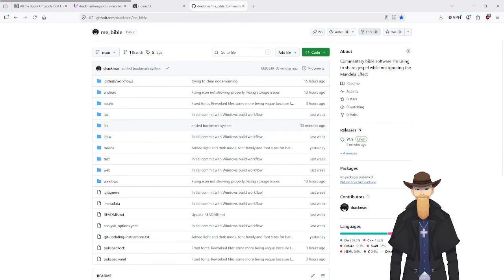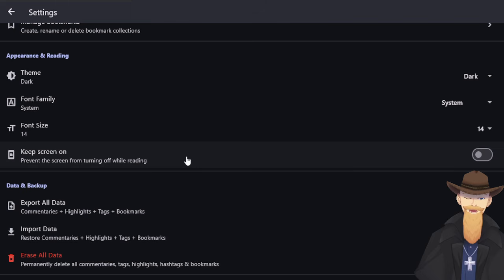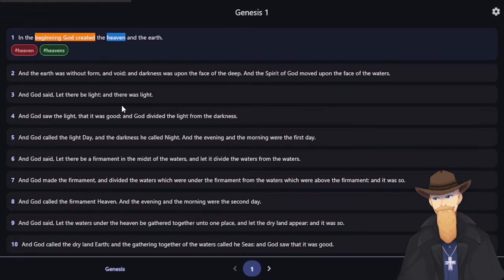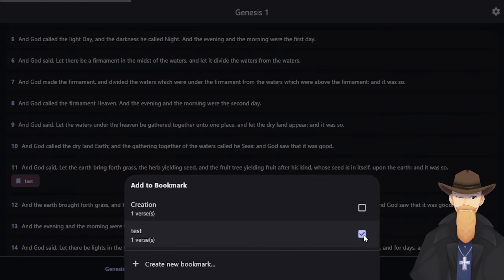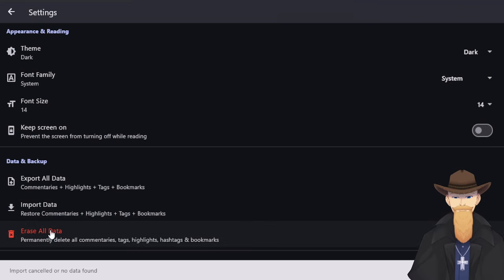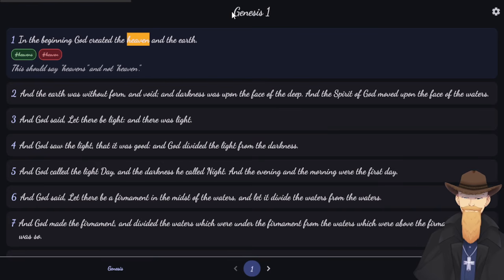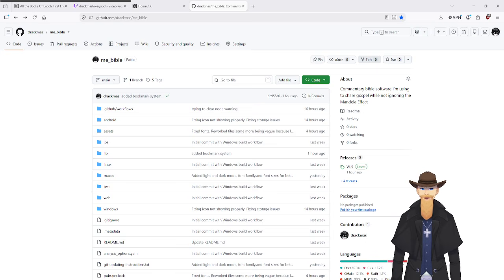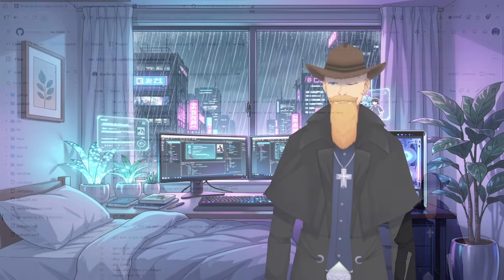ME Bible App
I've been making a bible app. This runs offline on Linux, Android, and Windows. It basically allows you to write your own notes about scriptures as you read. I made this me_bible app to help keep up with Mandela Effect bible changes, but it doesn't have to be used for that. You can write commentary about what your thoughts and opinions are about the verses are and come back to them in the future. Maybe your opinion changes by then. So then you can update your comment about a verse. If you think it may be useful to try here is the link. Look for the releases section (on the right side for pc) for the download for latest version.